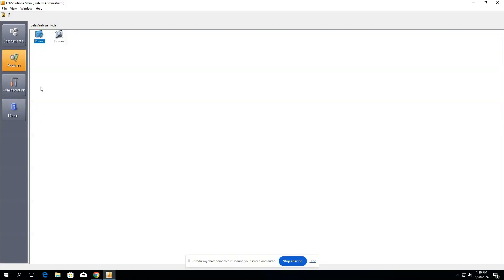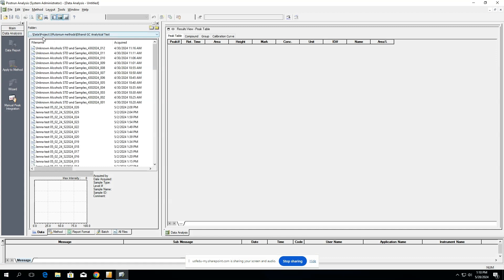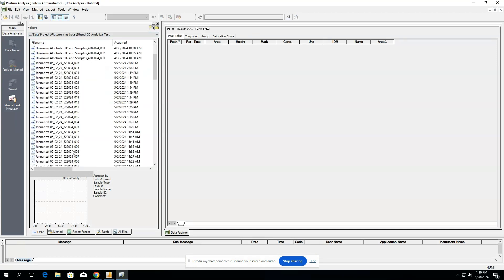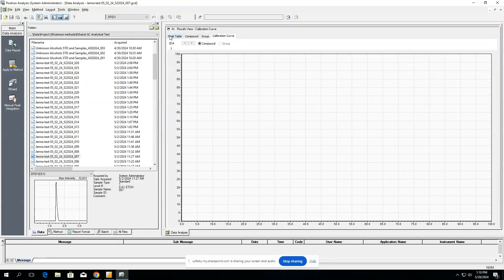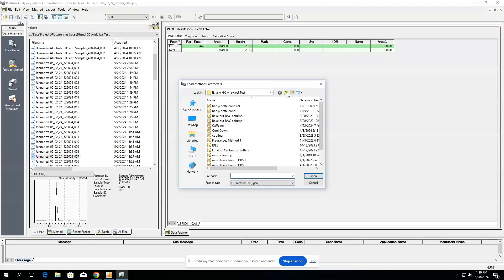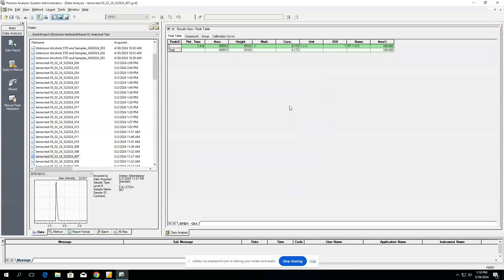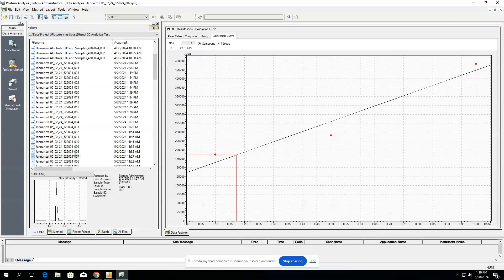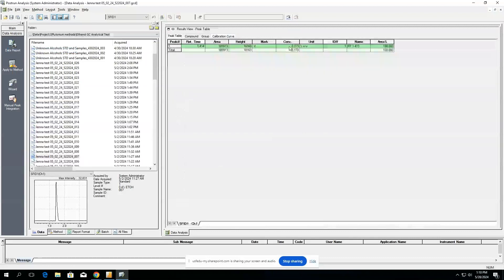Applying Calibration Curve to Standard and Unknown Data in LabSolutions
Applying a calibration curve to standard and unknown data in LabSolutions for quantification